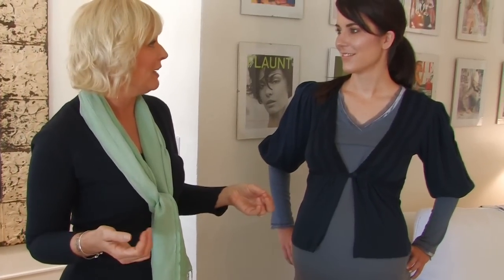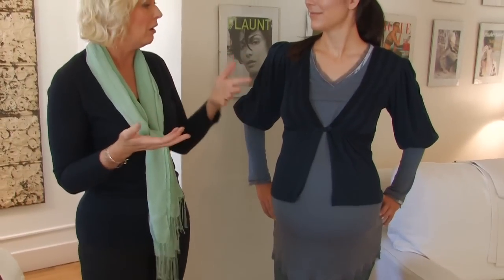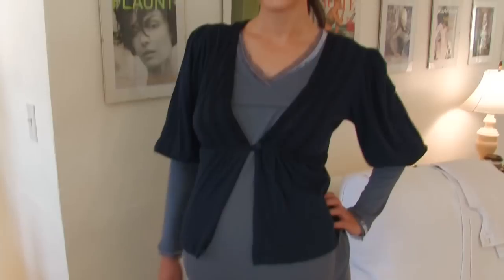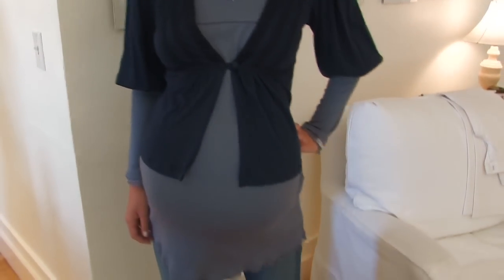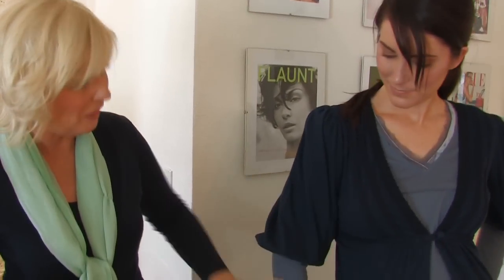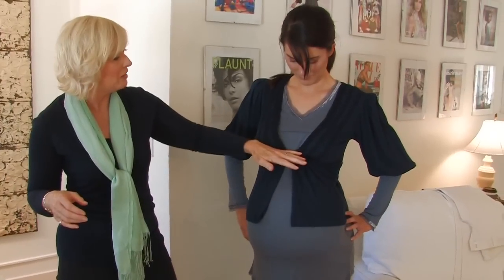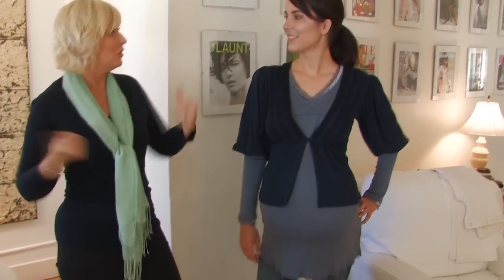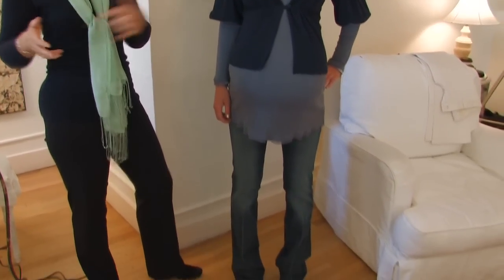How to Dress Casually When Pregnant- Fashion & Beauty- ModernMom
Dressing casually during pregnancy can be done using stretchy T-shirt materials, layered sweaters and a simple pair of pants. Dress comfortably, especially during the last trimester, with tips from a hit TV show costume designer and fashion consultant in this free video on simple fashion tips.

Bio: Cate Adair is the Emmy-nominated Costume Designer for the smash hit series, Desperate Housewives. Her design work for this global sensation is credited with influencing fashion trends in 203 countries. Millions of eager viewers tune in weekly to see what the ladies of Wisteria Lane are doing - and more specifically, to see exactly what theyre wearing while theyre doing it! Cate completed formal training in Fashion and Costume Design in her native Britain and has achieved industry-wide acclaim for her extensive design work in feature films, television, and theatre. Her credits include NBCs The 70s Mini Series, The District for CBS, Oprah Winfreys critically acclaimed Before Women Had Wings, the teen hit I Know What You Did Last Summer, Beverly Hills Cop III, and Dreamworks Win a Date with Tad Hamilton.